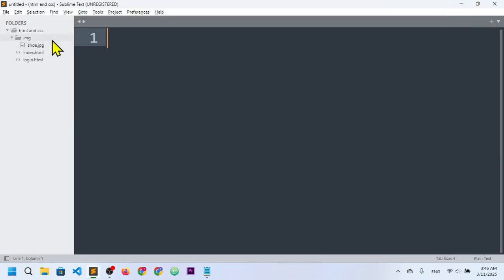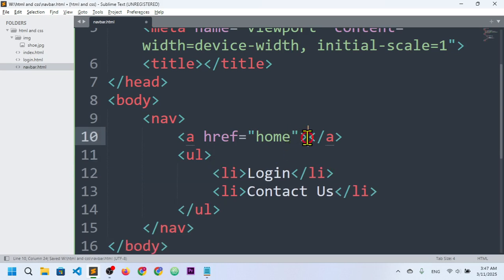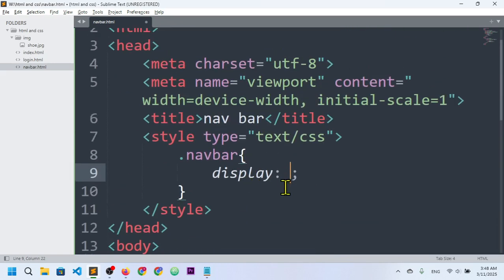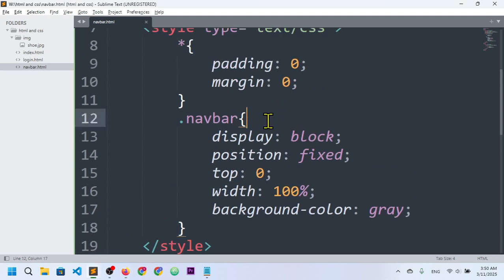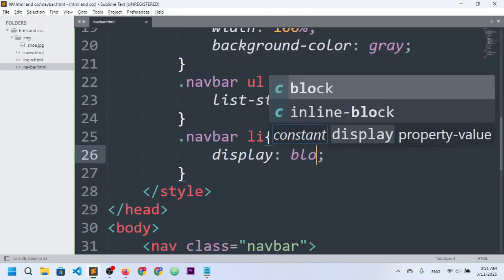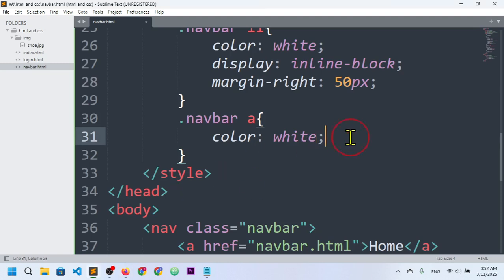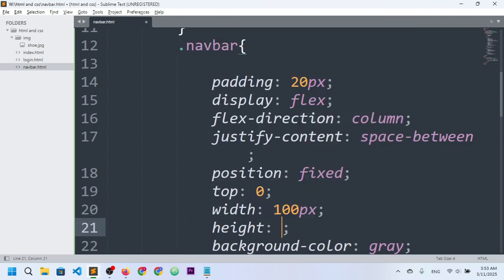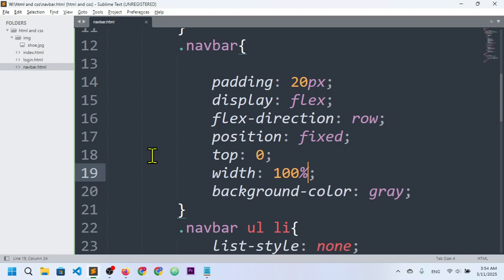How to Create a Responsive Navigation Bar (Navbar) Using HTML & CSS